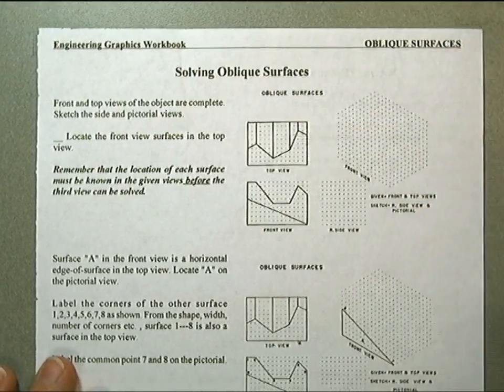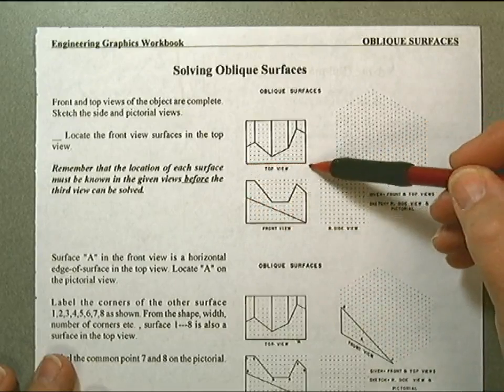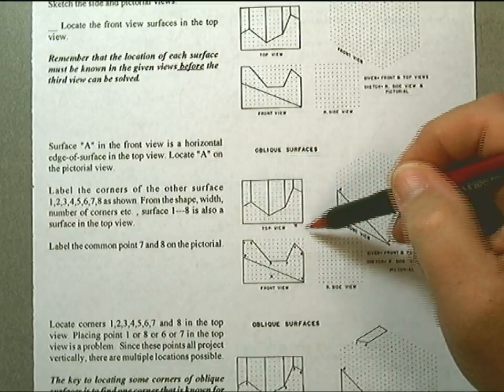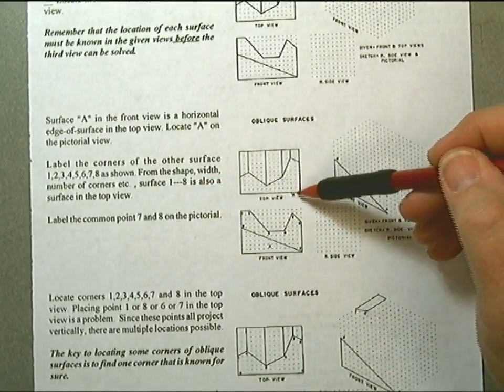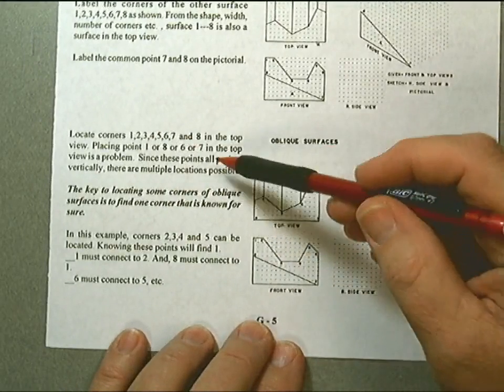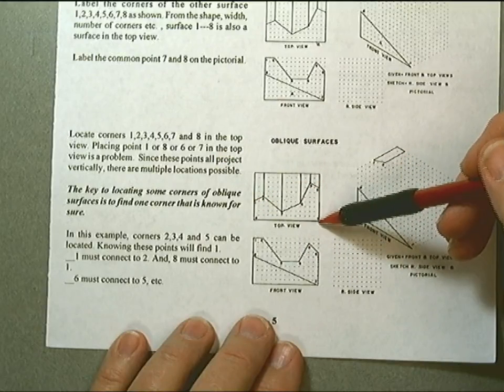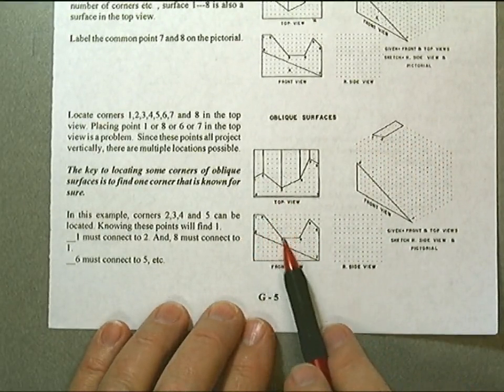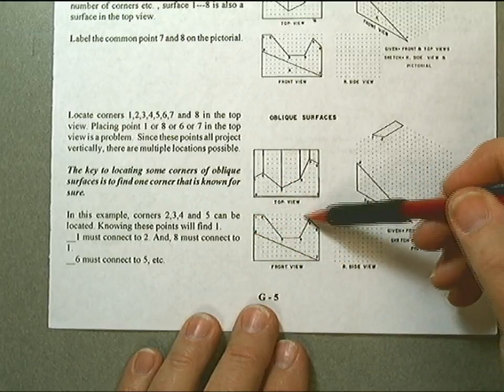102 CAD CH G G 5